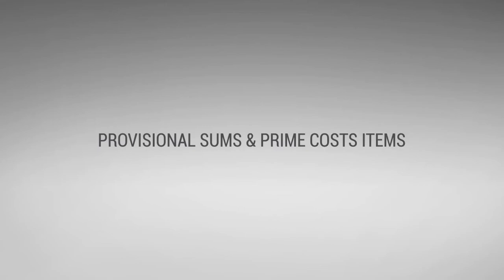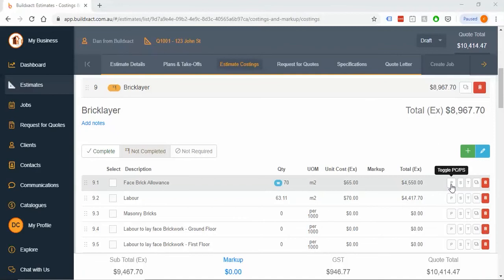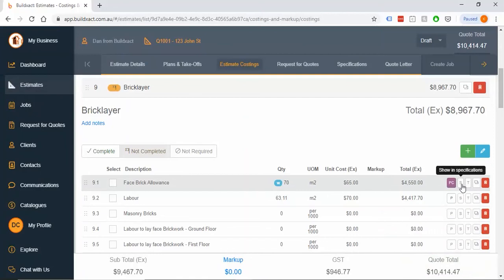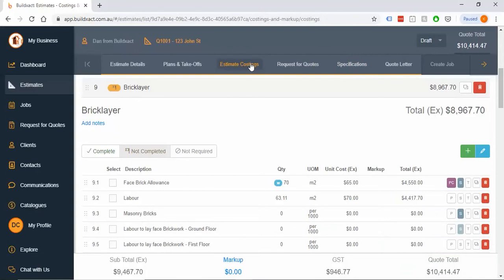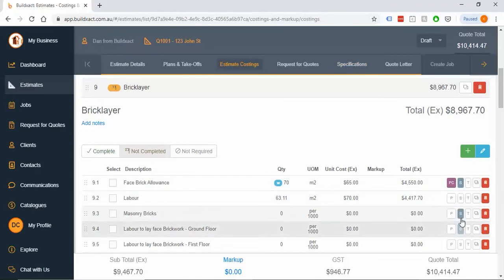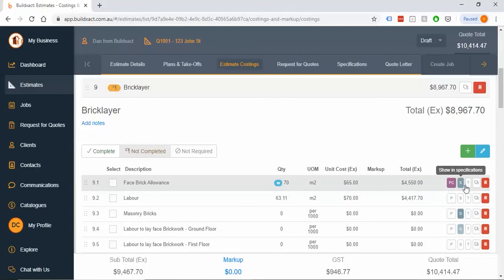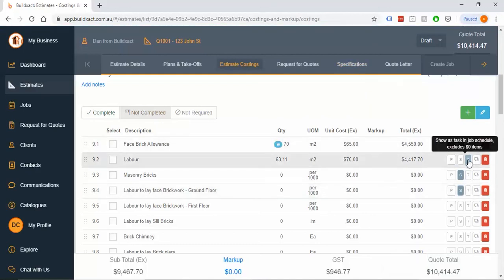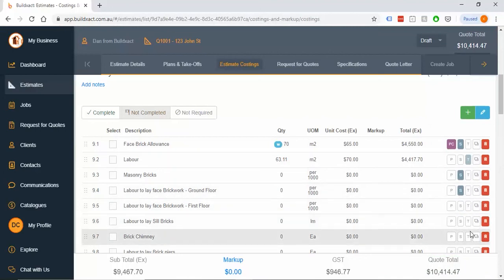Selecting Allowances (PC/PS), Specifications, Timeline items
This video covers Selecting Allowances (PC/PS), Specifications and  Timeline items.